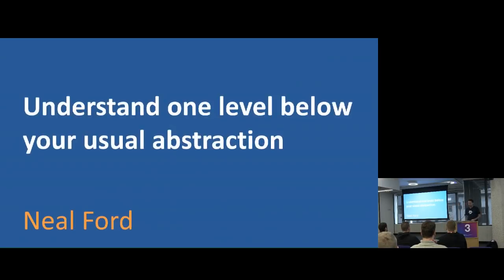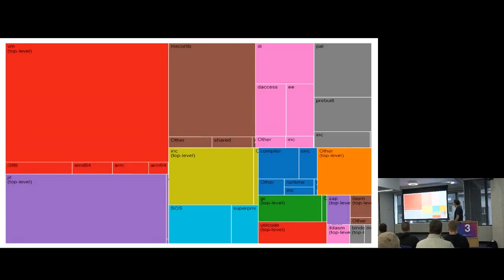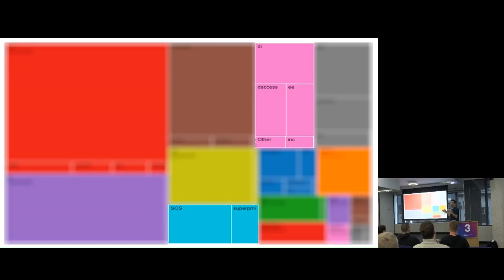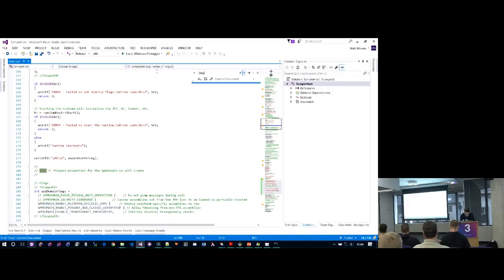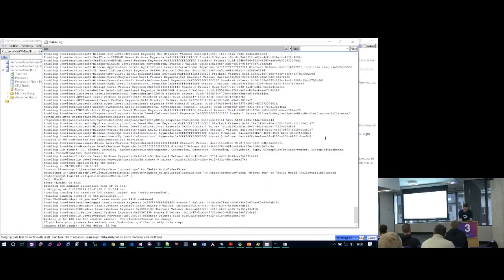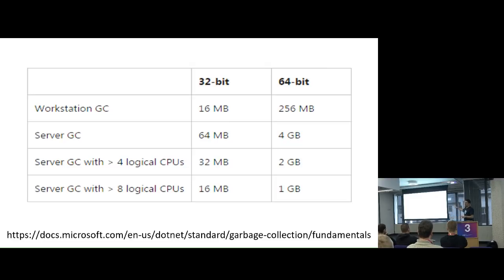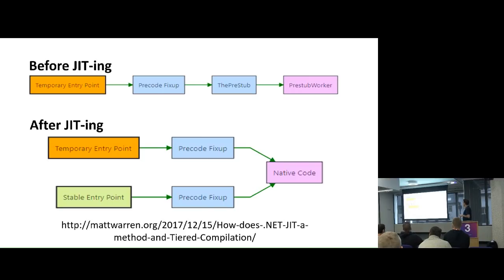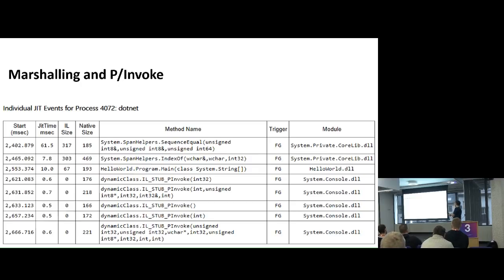From 'dotnet run' to 'Hello World!' - Matt Warren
Have you ever stopped to think about all the things that happen when you execute a simple .NET program?

This talk will delve into the internals of the recently open-sourced .NET Core runtime, looking at what happens, when it happens and why.

Making use of freely available tools such as 'PerfView', we'll examine the Execution Engine, Type Loader, Just-in-Time (JIT) Compiler and the CLR Hosting API to see how all these components play a part in making 'Hello World' possible.